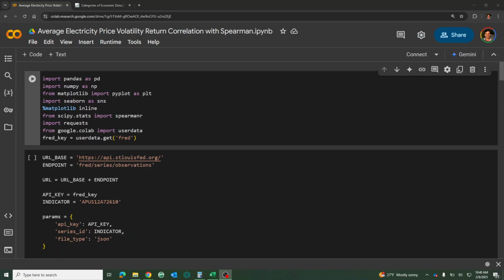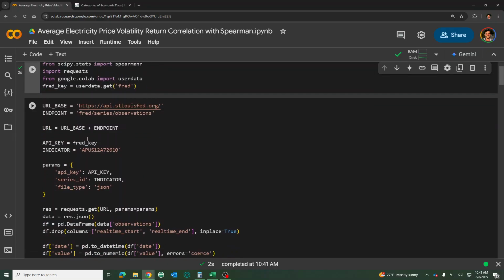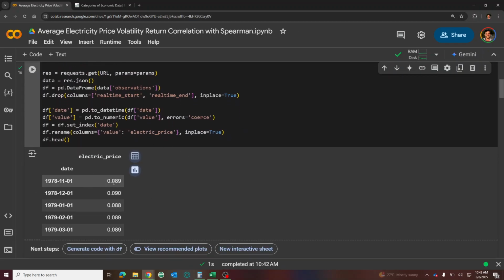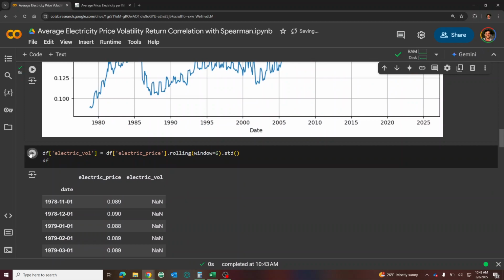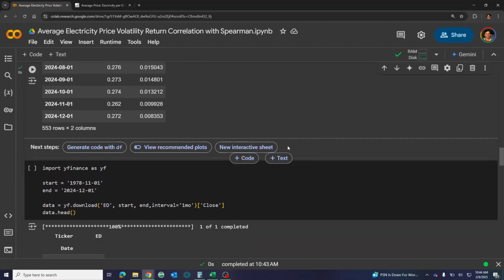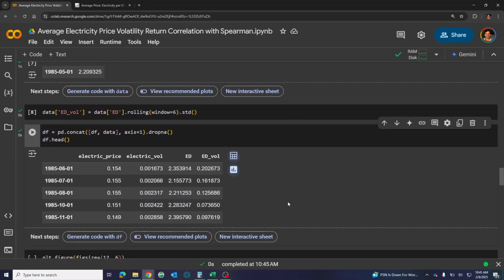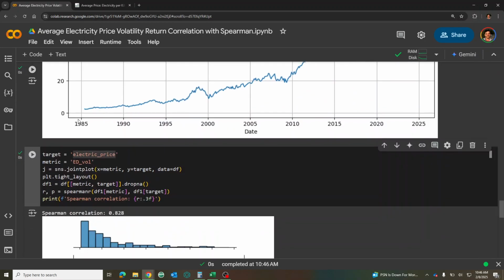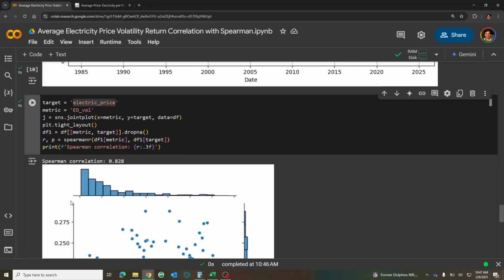Decoding Electricity Prices: How Volatility Connects to Your Investments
CHAPTERS

Keyword for the algorithm: data science finance deep learning finrl python algorithmic trading reinforcement learning Electricity Price Volatility to Returns Correlation with Spearman